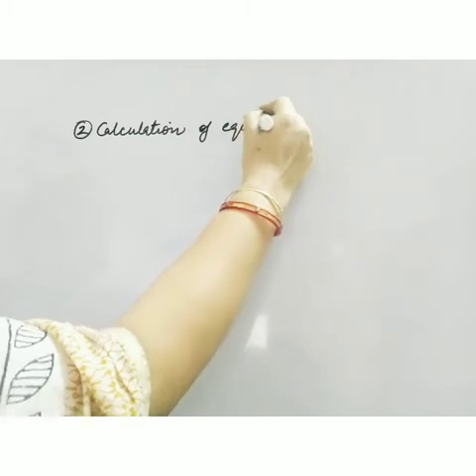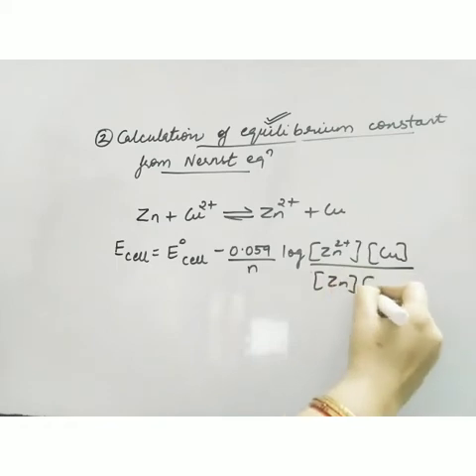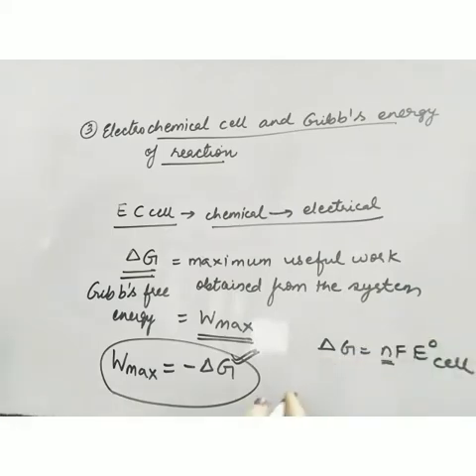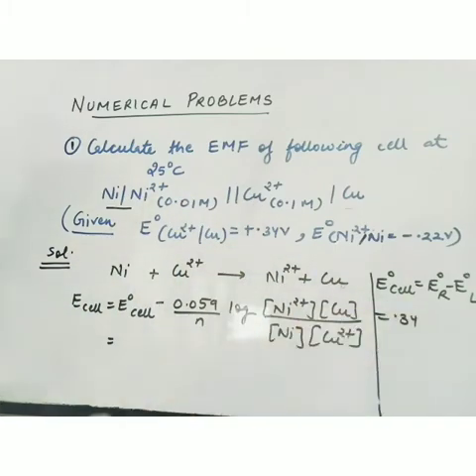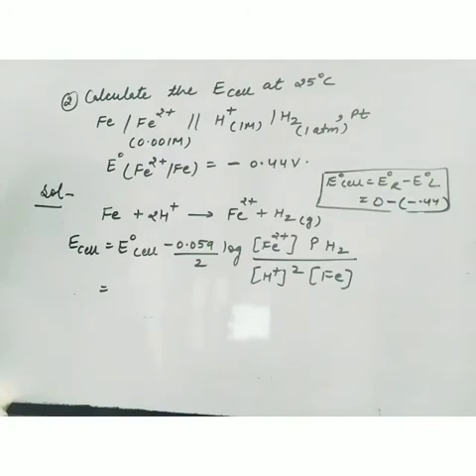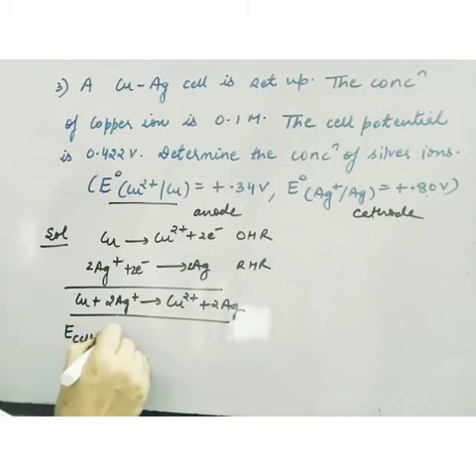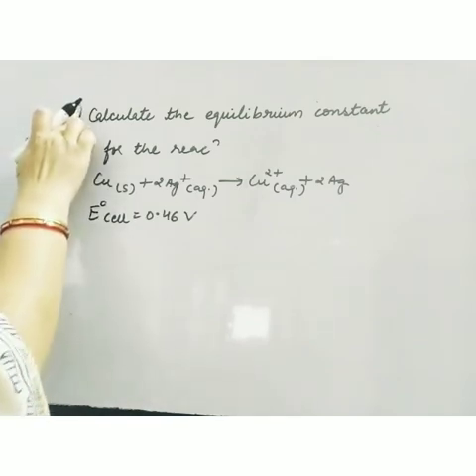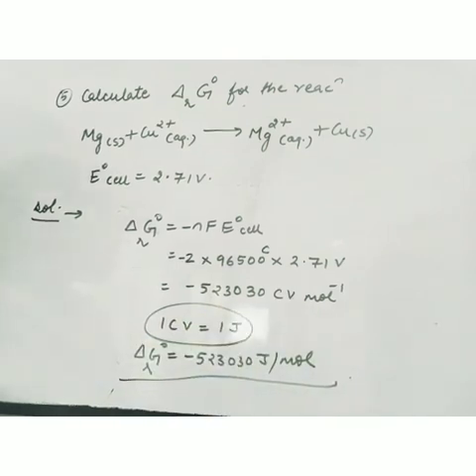Chemistry class 12th....CHAPTER-03 (ELECTROCHEMISTRY)....PART-05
In this video lecture,we will deal with the numericals based upon the topic NERNST EQUATION.